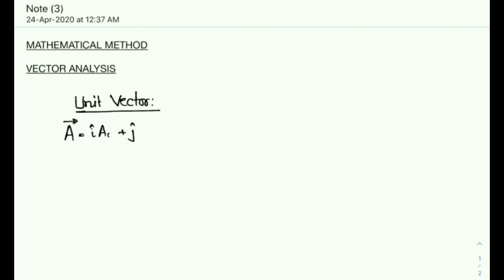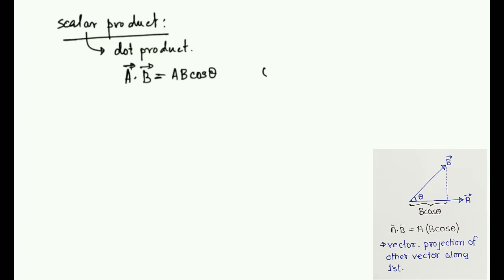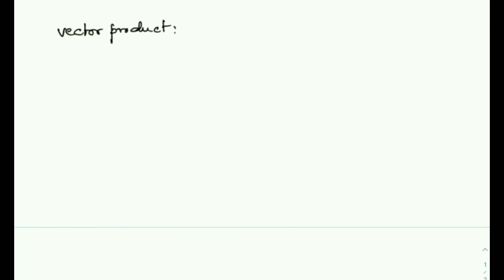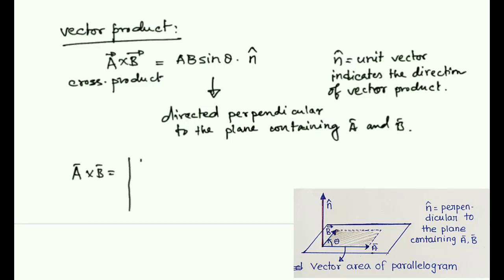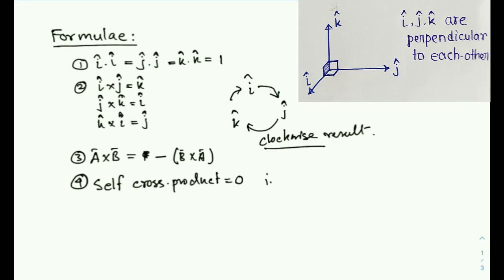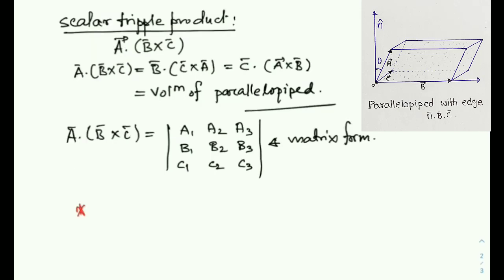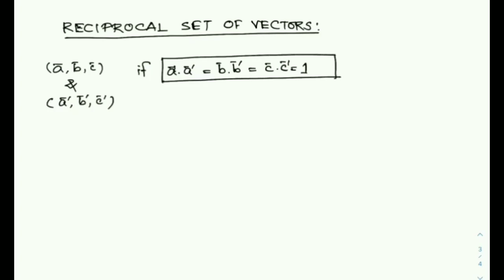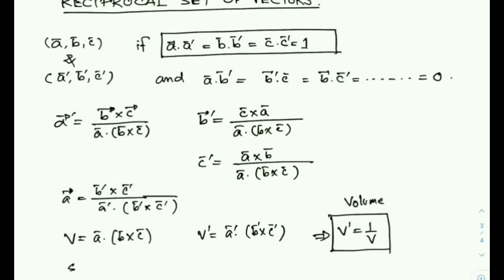VECTOR ANALYSIS (Part-1): MATH METHOD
1. UNIT VECTOR
2. SCALAR PRODUCT
3. VECTOR PRODUCT
4. SCALAR TRIPLE PRODUCT
5. VECTOR TRIPLE PRODUCT
6. FORMULAE
7. RECIPROCAL VECTORS